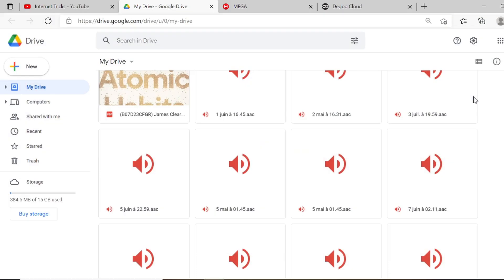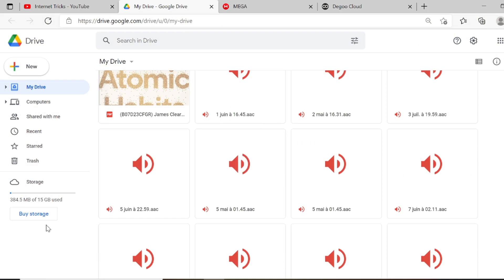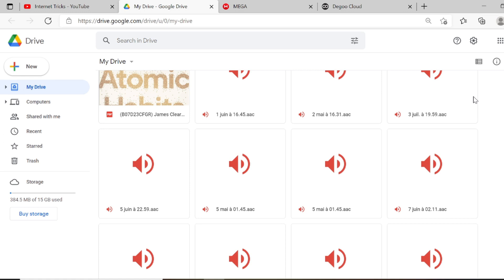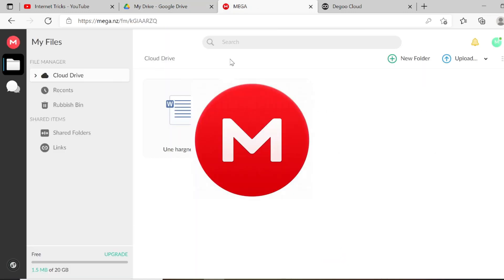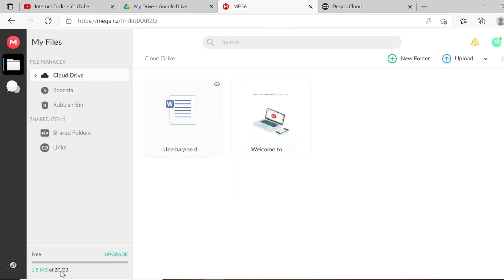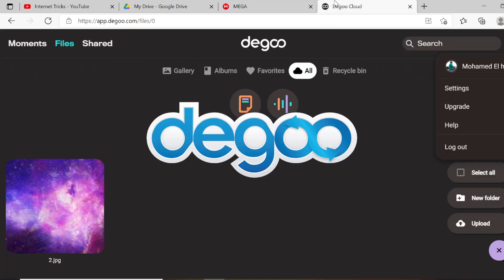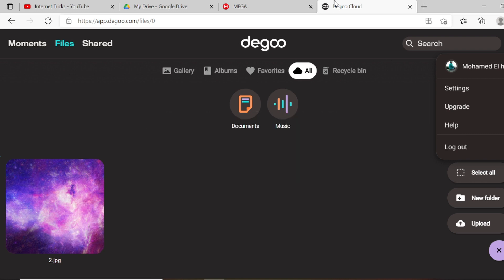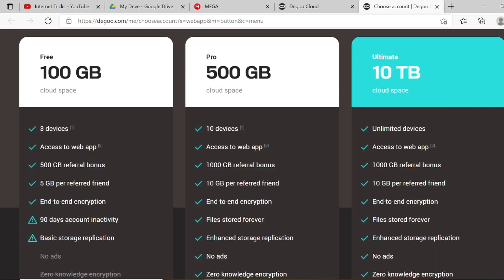TOP 3 best Free Cloud Storage for 2021 | up to 500 GB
hello
How are you ? hope you doing well !
Today we gonna see the 3 best free cloud storage for 2021